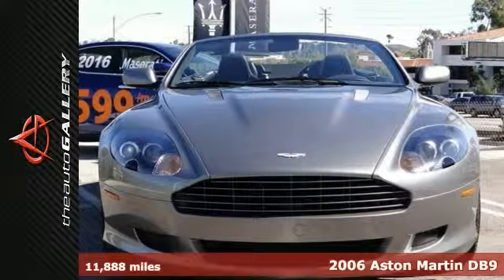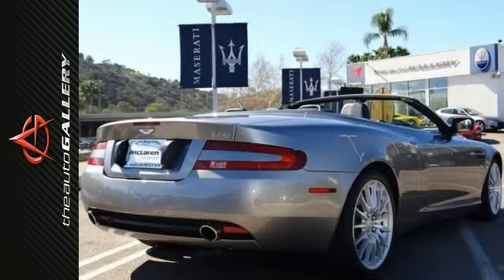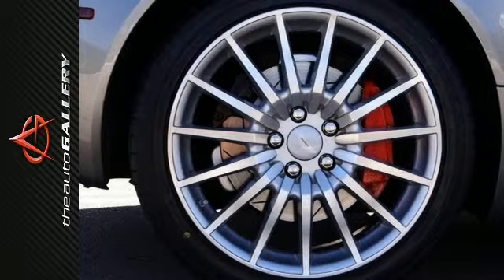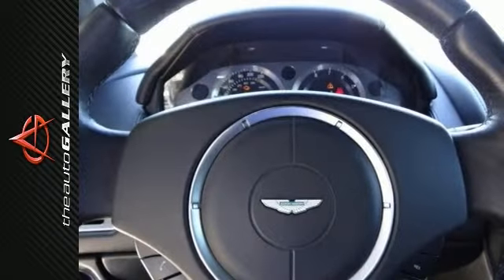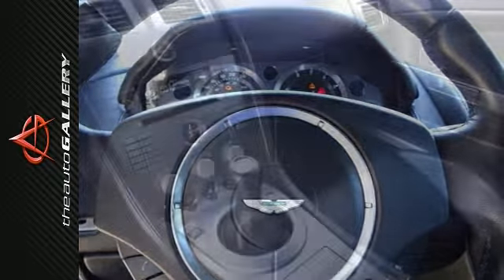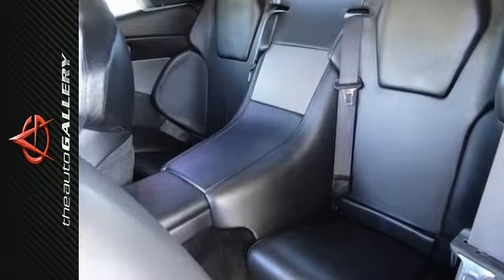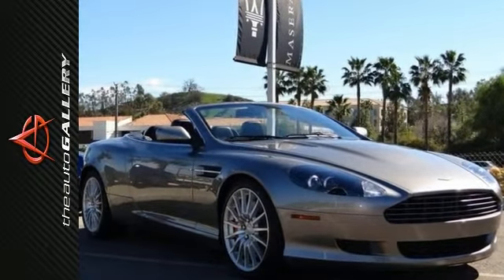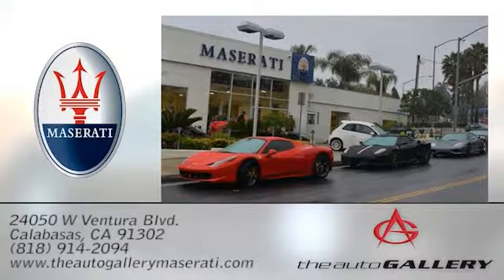Used 2006 Aston Martin DB9 Los Angeles Calabasas, CA CM6B04686 - SOLD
Year: 2006
Make: Aston Martin
Model: DB9
Trim: Volante
Engine: 6.0L V12 DOHC
Transmission: Manual
Color: Silver
Interior: Obsidian Black
Mileage: 11888
Stock #: CM6B04686
VIN: SCFAB02A76GB04686
2006 ASTON MARTIN DB9 VOLANTE CONVERTIBLE IN TUNGSTEN SILVER WITH OBSIDIAN BLACK INTERIOR AND BLACK TOP. ONLY 11,888 MILES!!! LOADED WITH OPTIONS INCLUDING: 19 INCH 5 SPOKE WHEELS, HIGH SPEC ALARM, BLUETOOTH, BLACK BRAKE CALIPERS, CRUISE CONTROL, WALNUT VENEER INTERIOR, REAR PARK SENSORS, POWERFOLD MIRRORS, SATELLITE NAVIGATION AND HEATED FRONT SEATS - Maserati McLaren Calabasas is proud to offer this 2006 Aston Martin DB9 Volante Convertible for sale in Calabasas, California 91302. Finished in Tungsten Silver Metalic with Nero Leather interior and Black Convertible top. This Aston Martin DB9 Volante Convertible has been very well maintained, recently serviced, and with only 11,888 miles, it is in excellent condition. As with all our vehicles it's CARFAX CERTIFIED. Please call or visit our showroom with any questions you may have.

Address:
24050 W. Ventura Blvd.